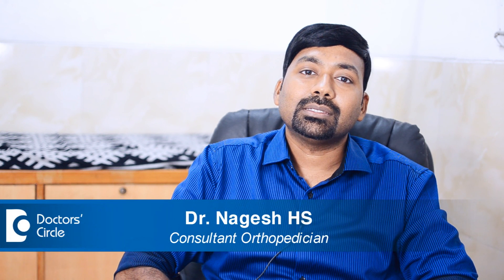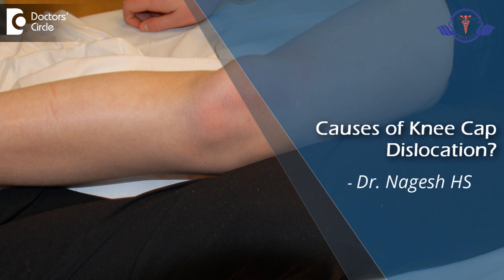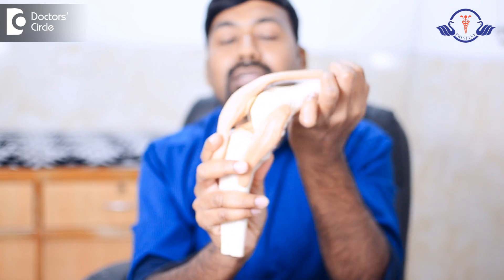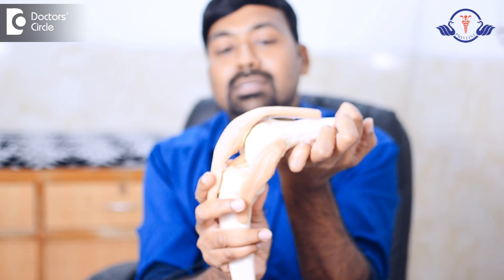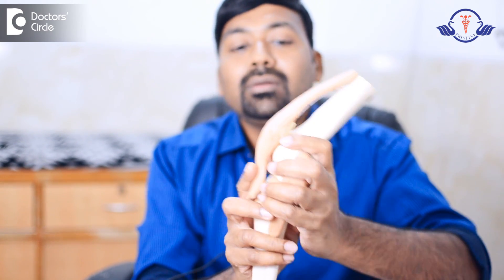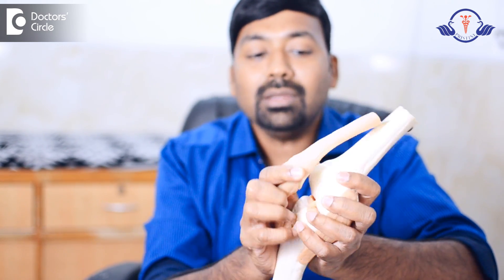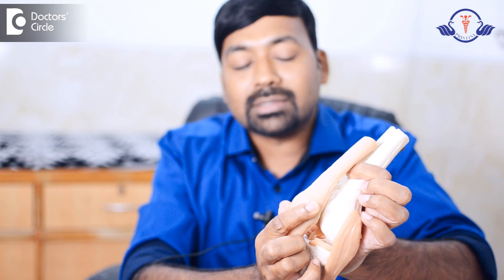What are the causes of kneecap dislocation? - Dr.Nagesh HS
Knee cap or patella is aligned to the joint. If the joint moves, then kneecap or patella also moves. In some cases the knee cap is dislocated. Most commonly dislocation of knee cap happens in females because of muscle at knee pulls out.